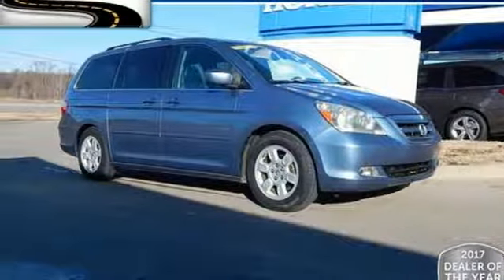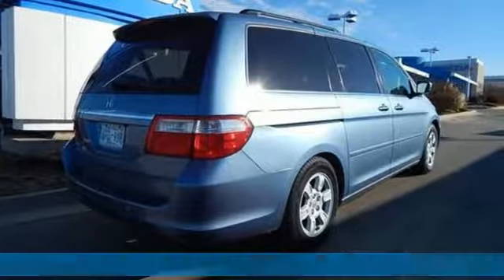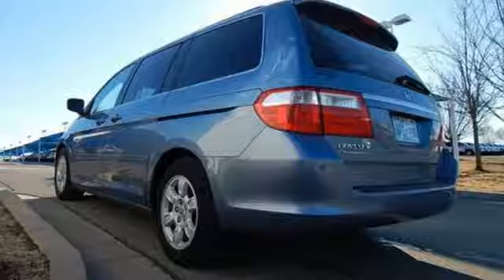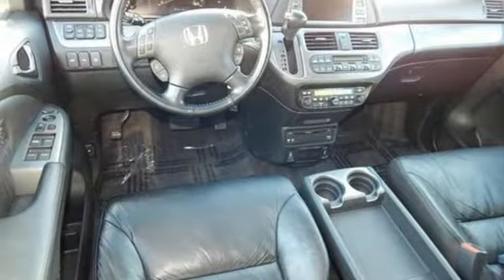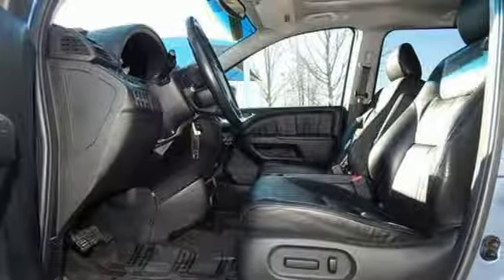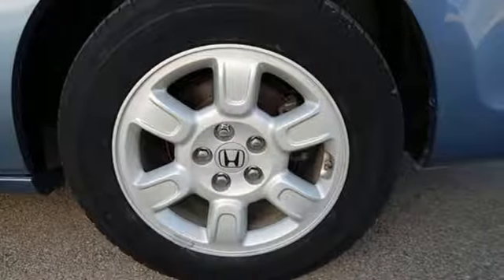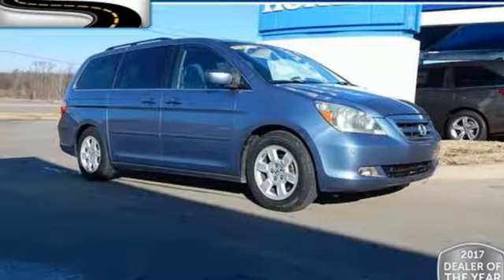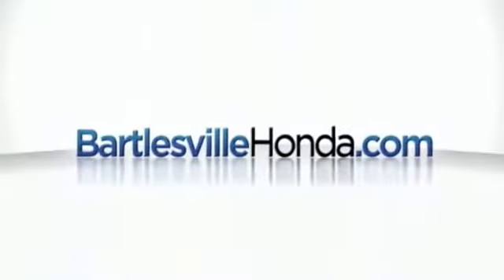Used 2006 Honda Odyssey Bartlesville OK Tulsa, OK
Year: 2006
Make: Honda
Model: Odyssey
Trim: Touring
Engine: 3.5L V6
Transmission: Automatic 5-Speed
Color: Ocean Mist Metallic
Interior: Black w/Leather Seat Trim
Mileage: 250767
Stock #: 190070B
VIN: 5FNRL38896B008926
Bargain Row. Mechanics special. Runs and drives. Has oil leaks and possibly other fluid leaks. The power sliding doors do not work but will open manually. Offered for sale in same condition it was traded to us. Buyer is welcome to have a local mechanic inspect the vehicle before purchasing. Priced WELL below any suggested book value.

Address:
3210 SE Washington Blvd.